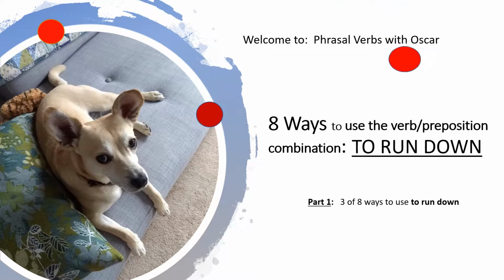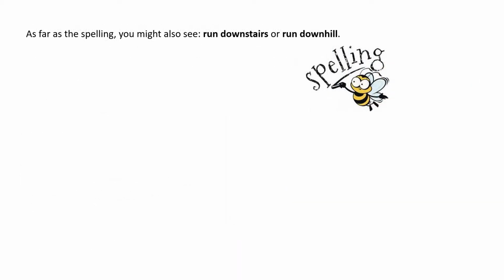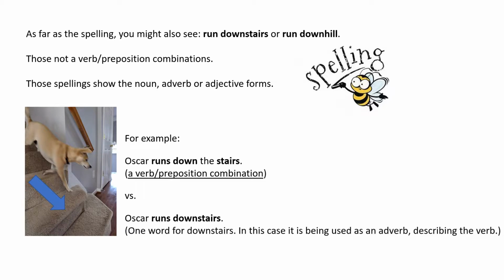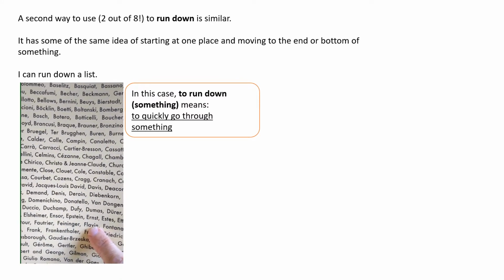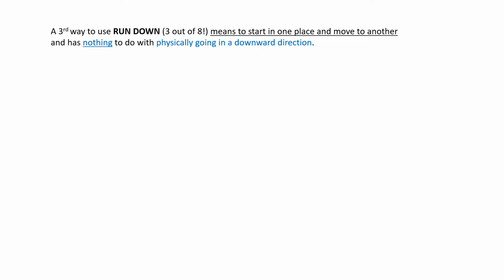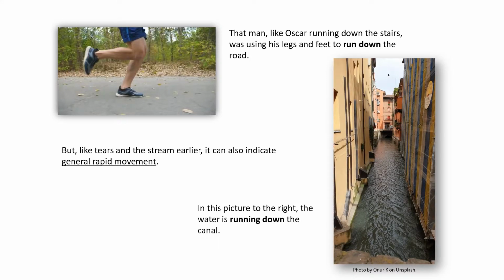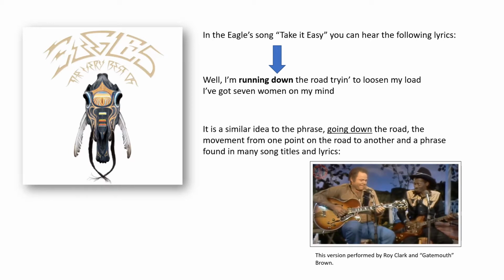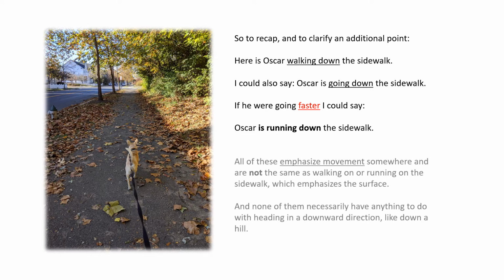The phrasal verb: RUN DOWN (Part 1)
Episode 4:  RUN DOWN (part 1)
This video explains how to use the verb/preposition combination TO RUN DOWN.  It covers three different ways it can be used.   The first definitions starts at 0:16, interrupted by a spelling clarification at 0:51, the second definition starts at 1:54 and the last at 2:45.

Use it to learn vocabulary in manageable amounts at a time.